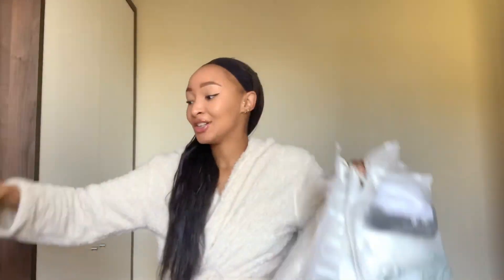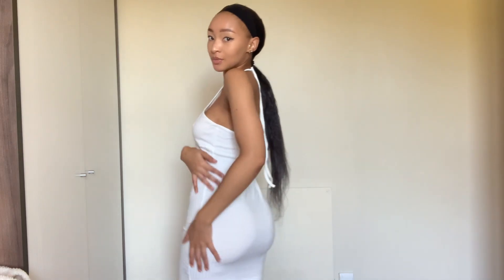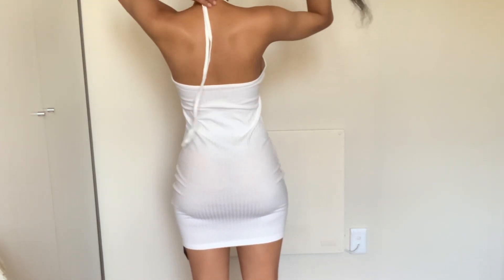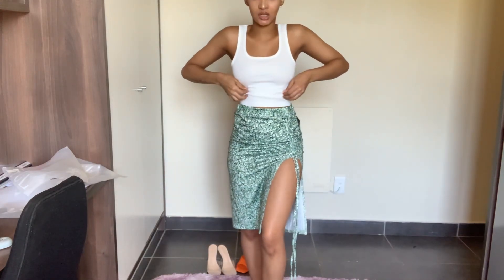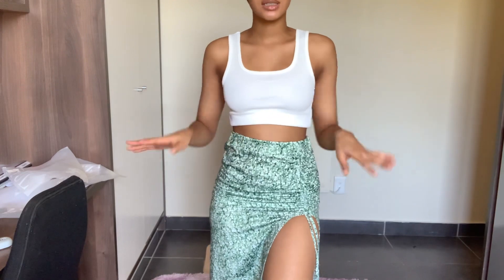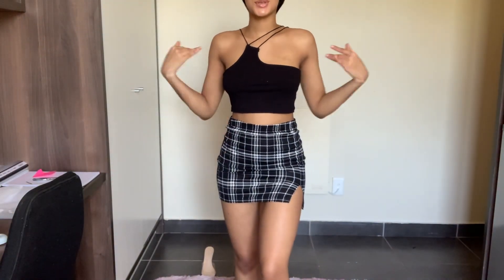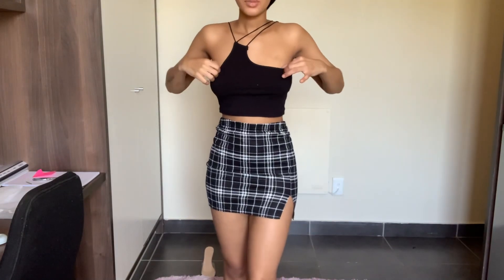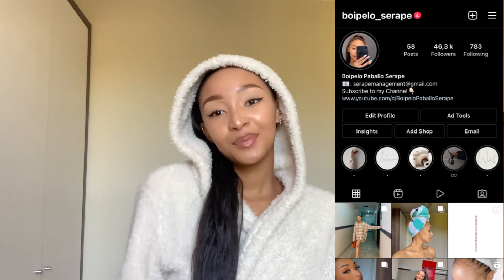ZAFUL TRY ON HAUL 2022 | SOUTH AFRICAN YOUTUBER | BOIPELO SERAPE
Hey Loves

Please don’t forget to watch& click on the ads

Hey Guys, I’m back with another try on haul